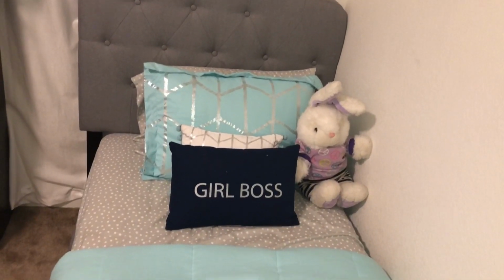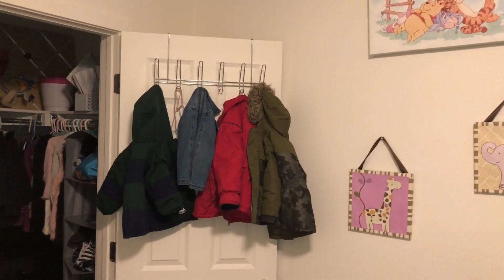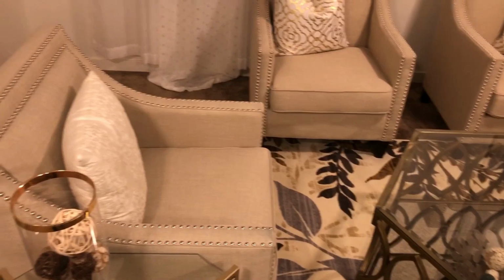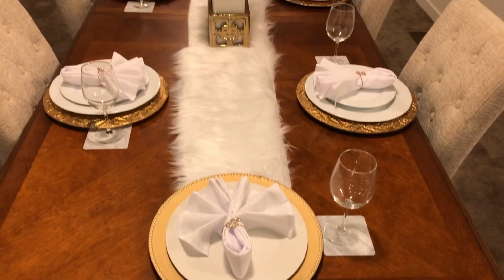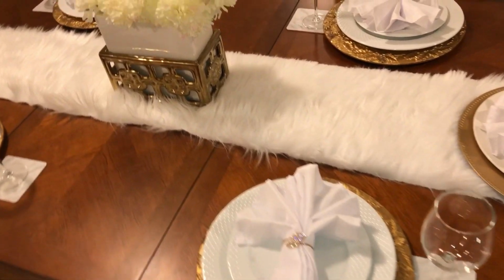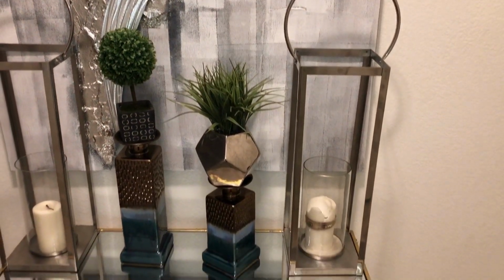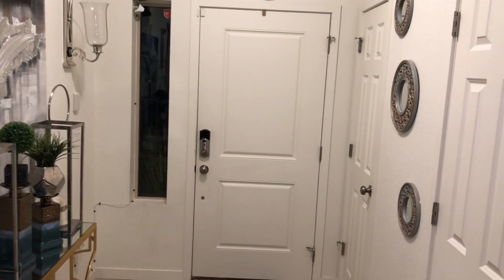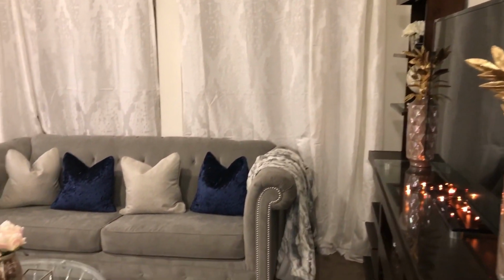New house 🏡 tour 2019/ 🏡Minimalist house tour decor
New 2019 house tour. How to decorate your house after Christmas and decorate your place very minimal.